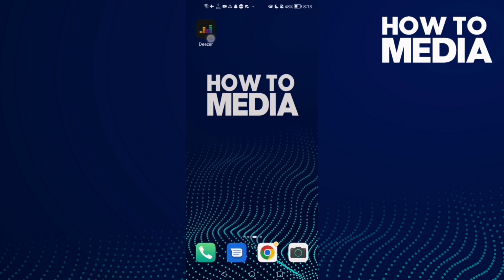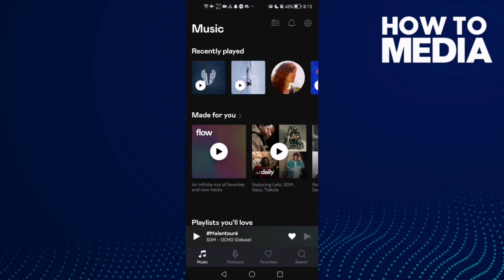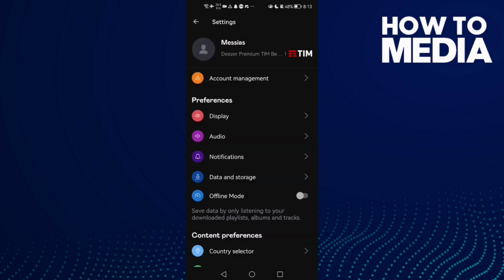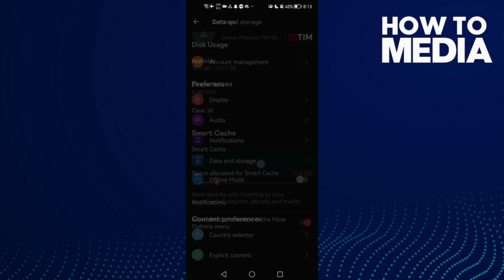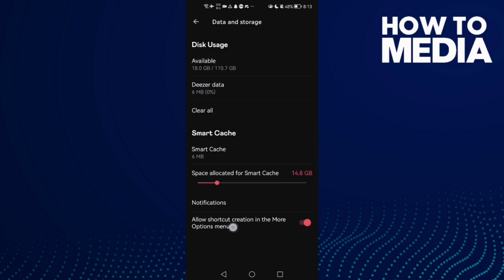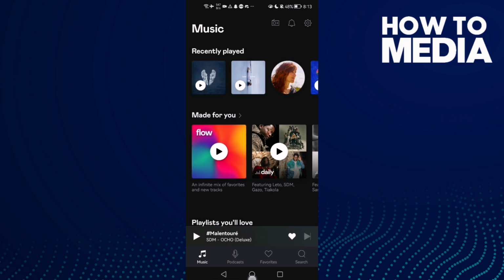How to Disallow Shortcut Creation on Deezer Mobile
in this video we discuss :